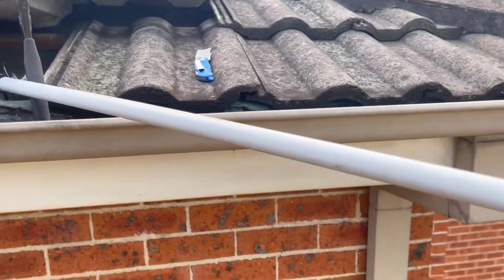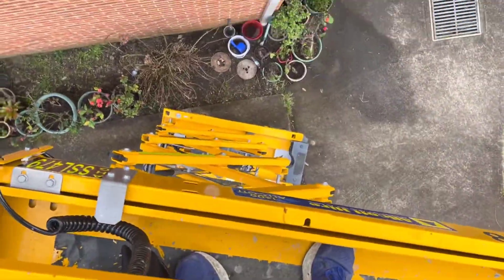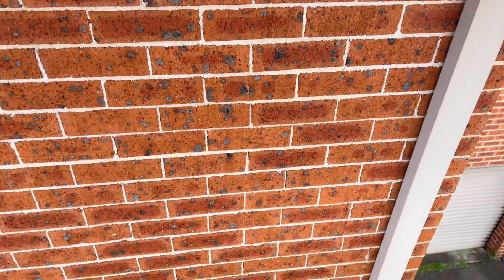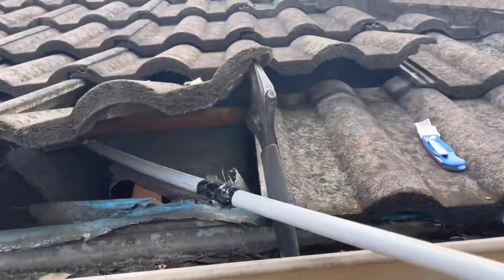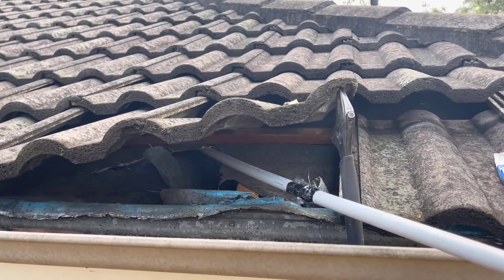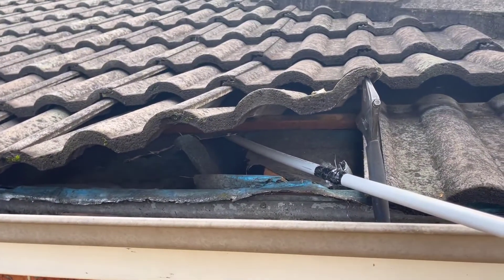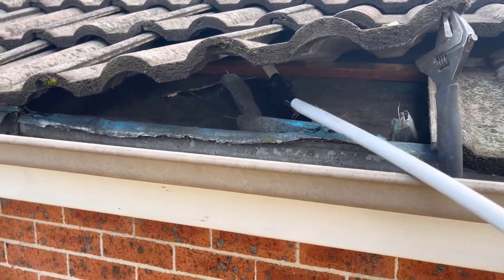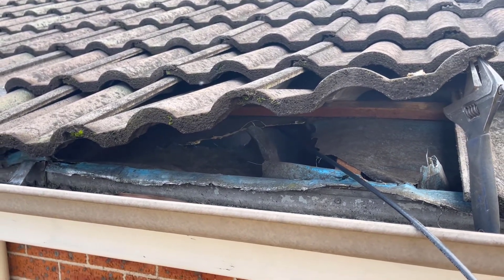Working From Heights Running an HFC Cable When Working Off A Ladder Is Dangerous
Want to keep up to date with our blogs and more content?

Do you have slow or no NBN service? Then you need to see this!!!

NEED ADVICE?
SERVICES
We are a company that provides high-quality ACMA accredited, fully licensed, and insured telephone technicians to homes and businesses throughout Sydney.